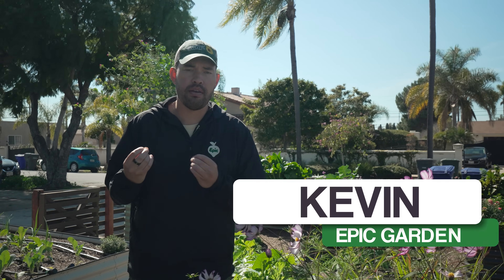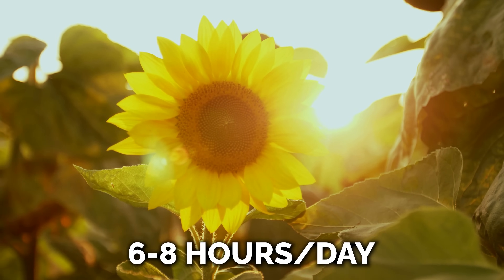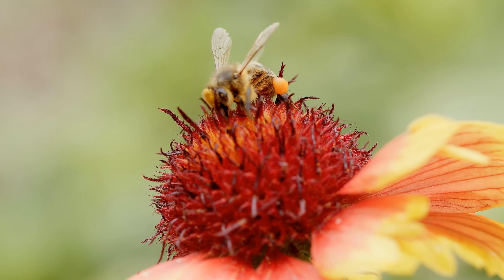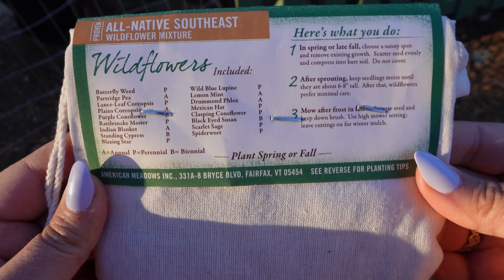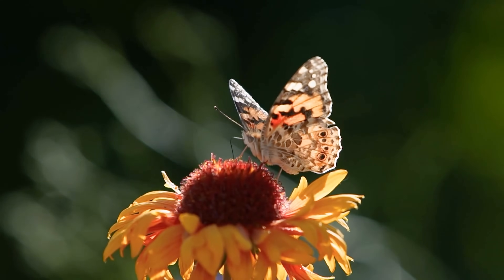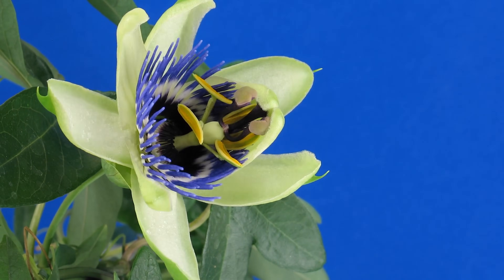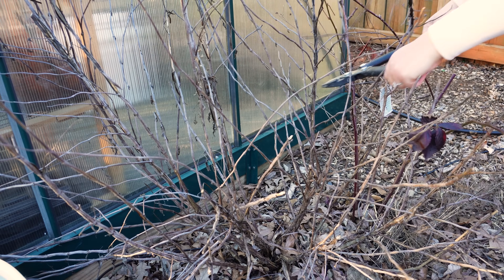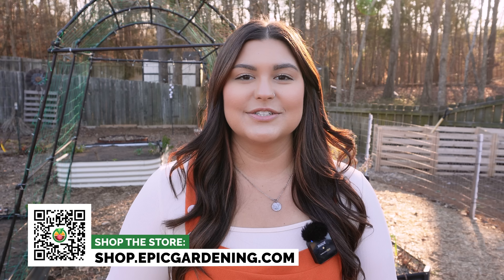How to Plant a Pollinator Garden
Pollinators make your garden more productive & beautiful, so join @meggrowsplants and learn how to set up your very first pollinator garden!

TIMESTAMPS